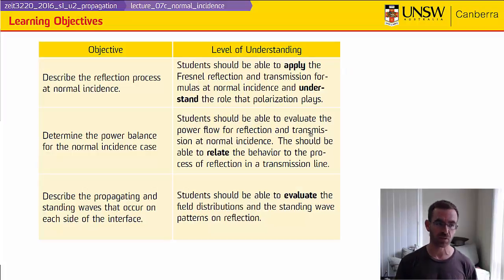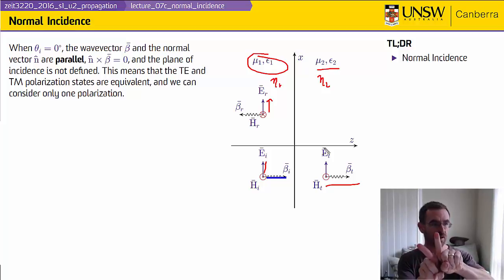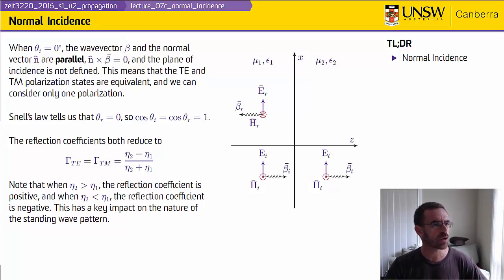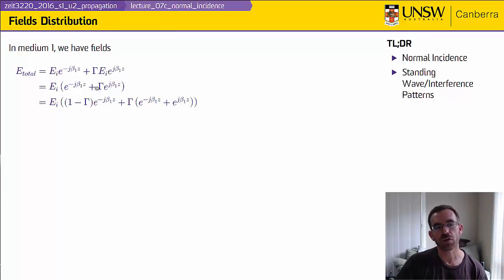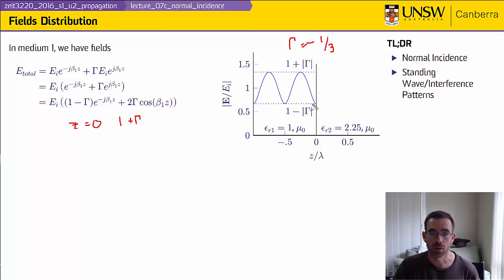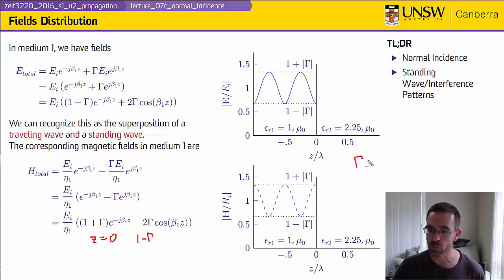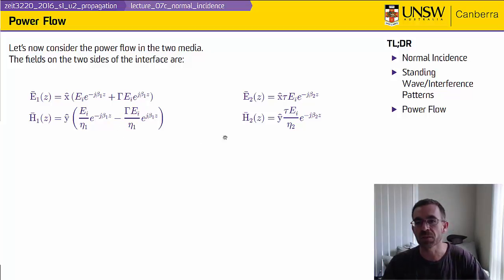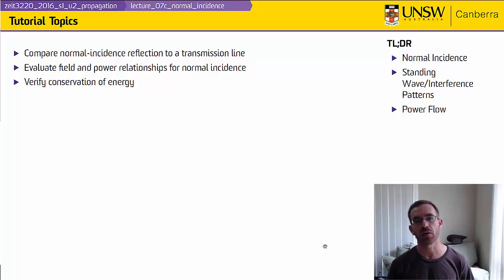ZEIT3220 - Lecture 7c - Normally Incident Plane Waves